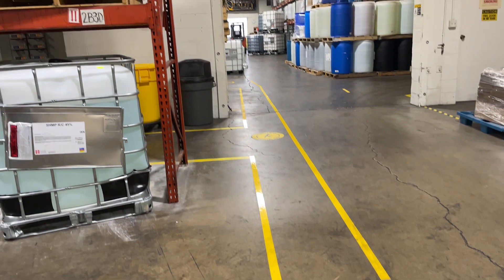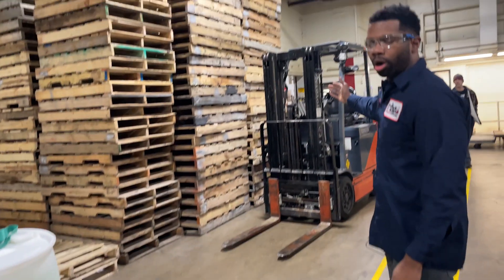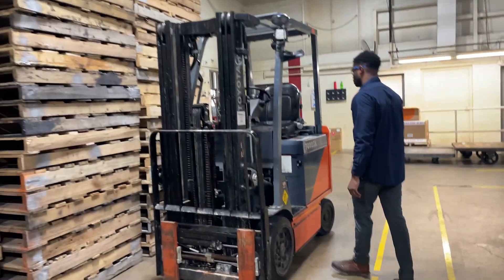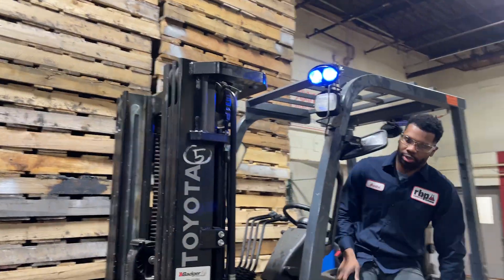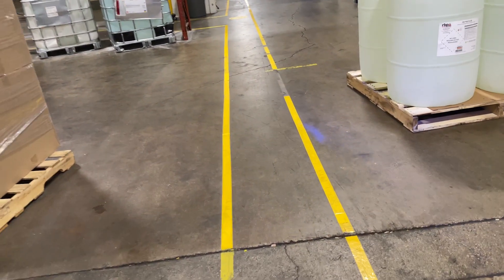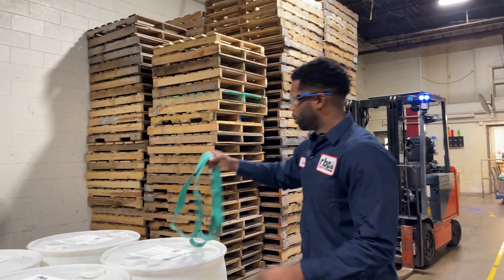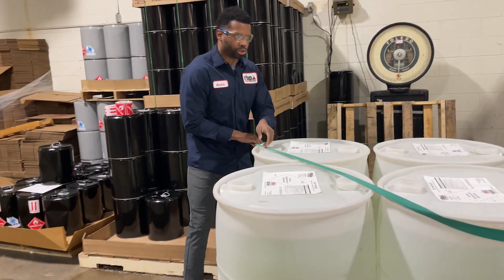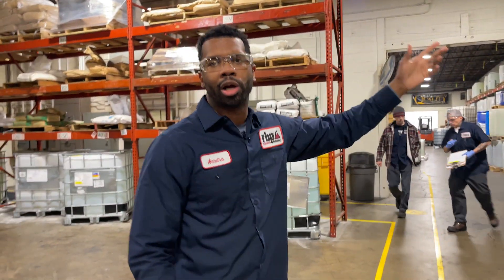Three Safety Tips from RBP